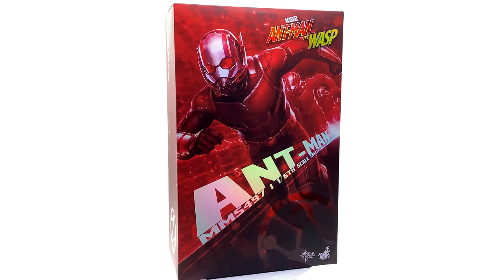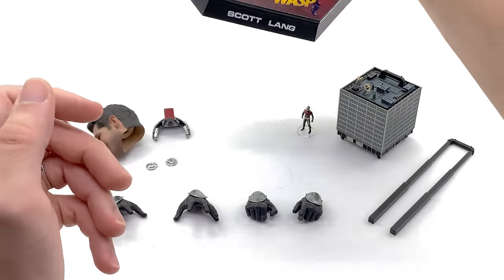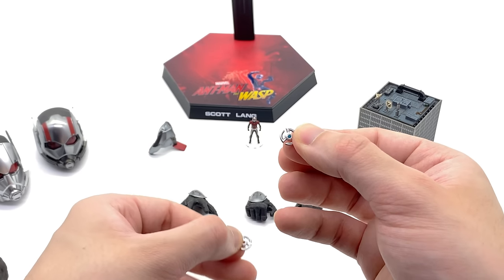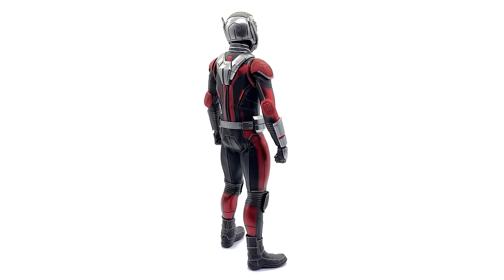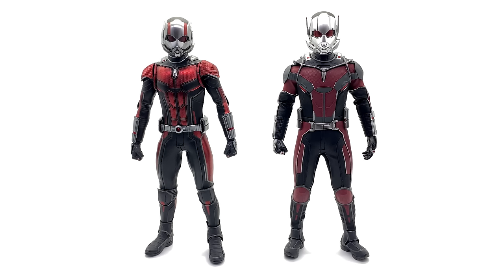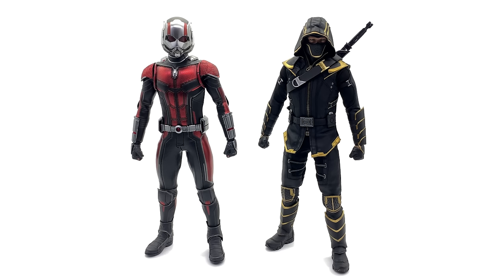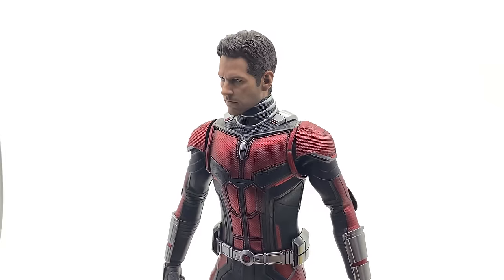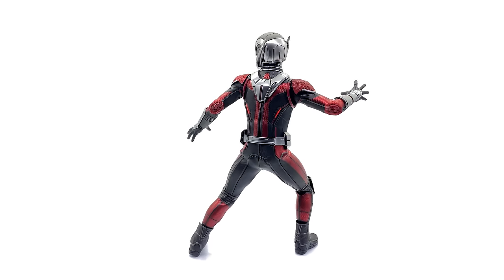Hot Toys Ant-Man Avengers Endgame / Ant-Man and the Wasp Unboxing & Review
Hot Toys Avengers Endgame / Ant-Man and the Wasp Ant-Man Unboxing and Full Review! @Hot Toys Official  doing amazing work as always!